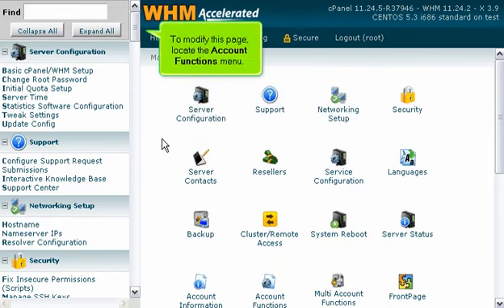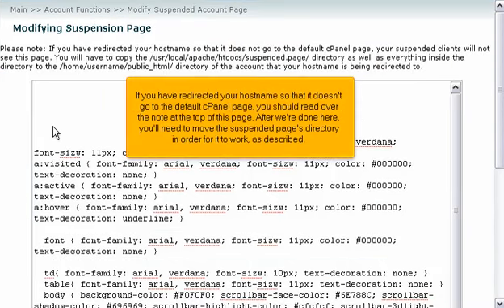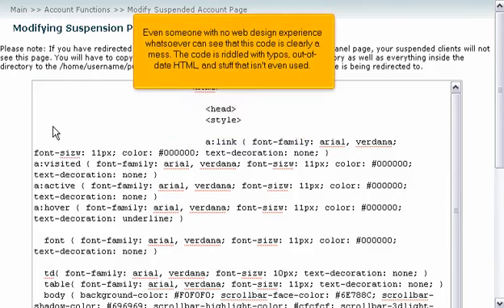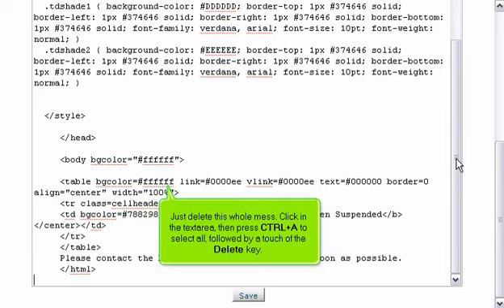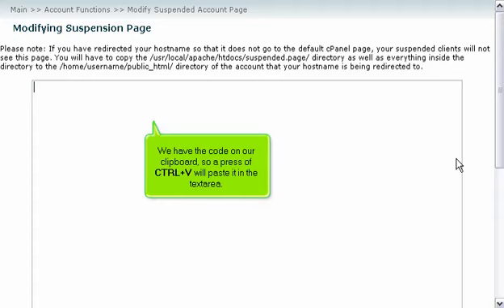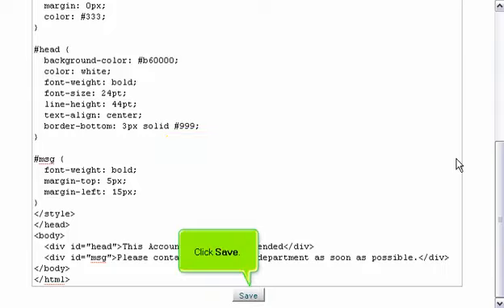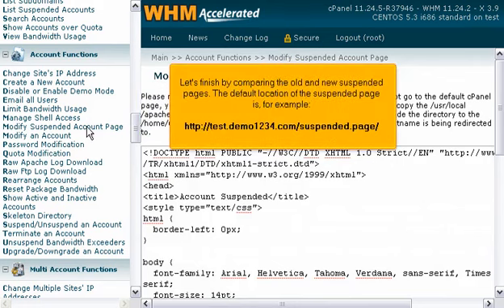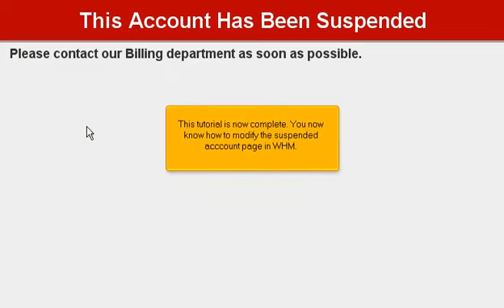How to modify the suspended account page in WHM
Watch the demo guide to learn how to modify the suspended accounts page in WHM.